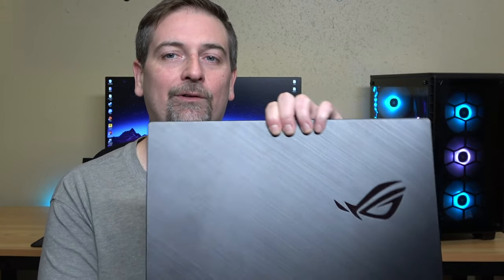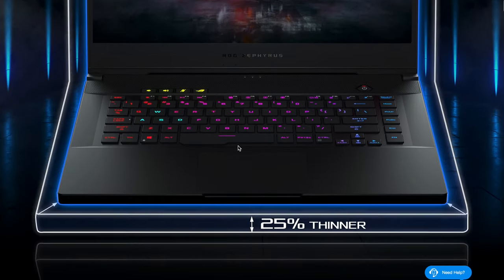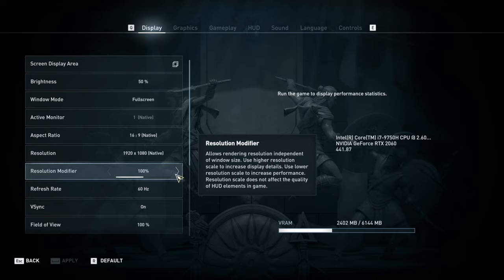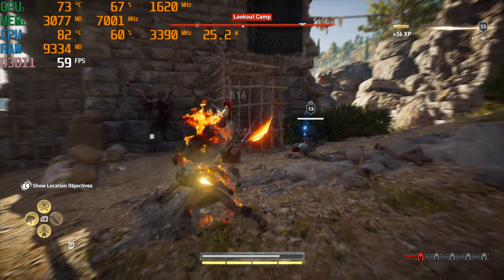ASUS GU502GV Review • Zephyrus M 2019 • i7 9750h + RTX 2060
ASUS Zephyrus M
ASUS Zephyrus S
ASUS Zephyrus G

Compatible 16GB DDR4 RAM

This was a sleek looking unit, but it ran too hot for my tastes. Hopefully they can work things out better before they add 2 more cores with the 10750h this year!! Interested to see how thermals in the 14" Zephyrus G compare with its smaller size, but lower power draw.